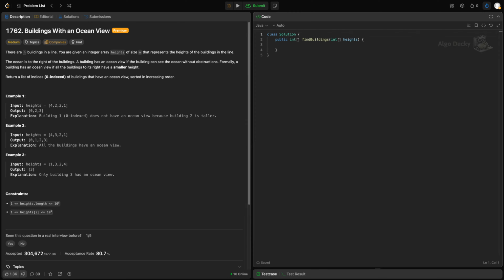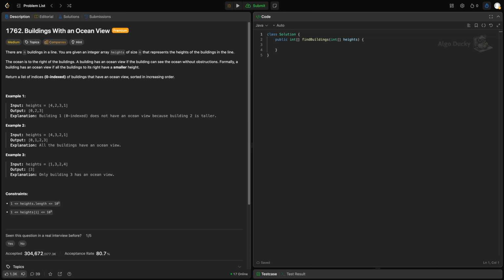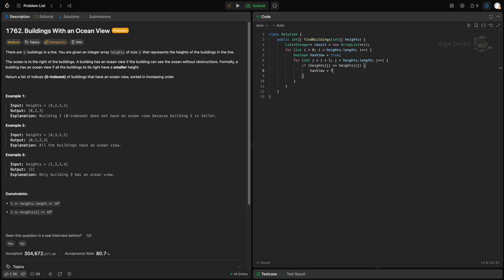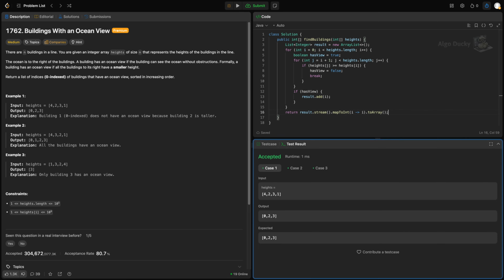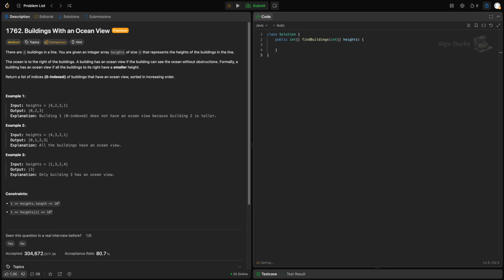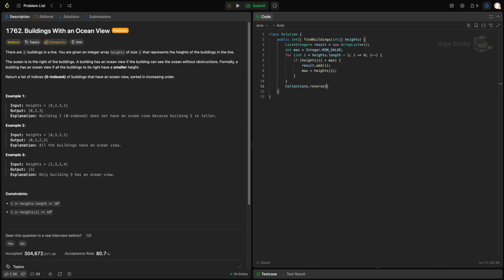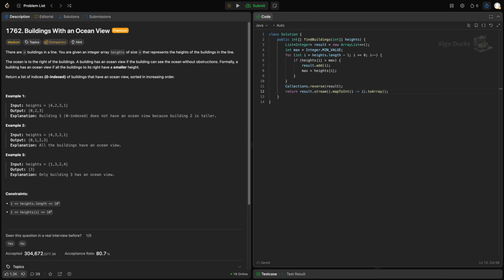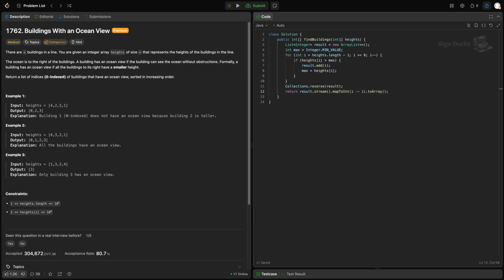LeetCode #1762: Buildings With an Ocean View in Java | Brute Force vs Greedy O(n) - Optimize or Sink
Can your code spot which buildings have an ocean view—or will it get blocked by inefficiencies?

In this Algo Ducky deep dive, we tackle LeetCode #1762: Buildings With an Ocean View using Java. We start with a brute-force method that checks every building against all the ones to its right (ouch!), then flip the perspective and unlock a greedy, linear-time solution that scans from the right. This problem isn't just about finding views—it's about optimizing when it matters most.

Join us as we duck through inefficiencies, cut the noise, and build a view-worthy solution that FAANG interviews love!

⏱ Time Complexities:
• Brute Force: Big O of n squared
• Greedy Optimal: Big O of n

📌 Real-world relevance: Think streaming skyline analytics, dynamic dashboards, and real-time decision-making where only the dominant data points matter.

Don't let your code sink—optimize and stay afloat with Algo Ducky!
Chapters:
0:00 Introduction
0:25 Brute Force (Check All to the Right)
1:28 Optimal Solution: Right-to-Left Scan with Max Tracker
2:32 Summary